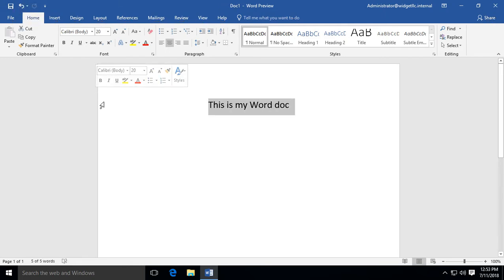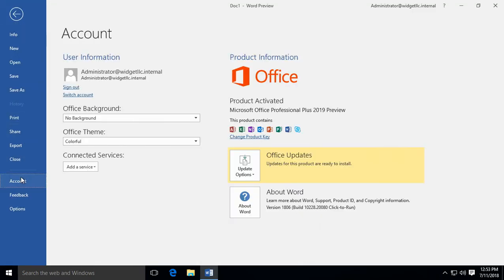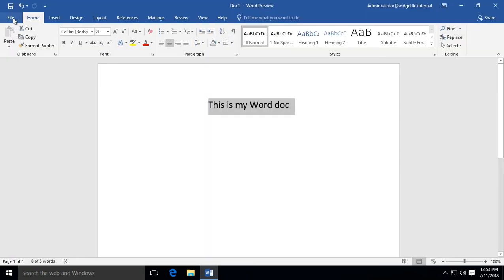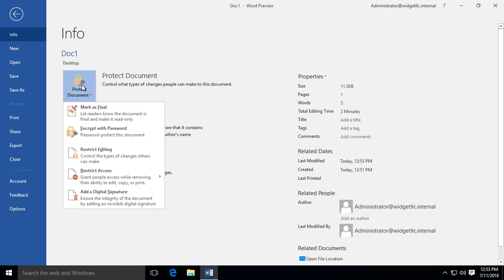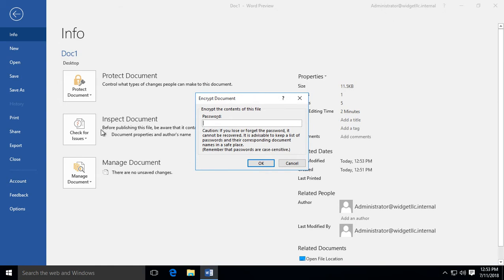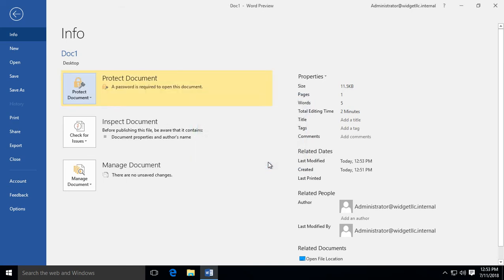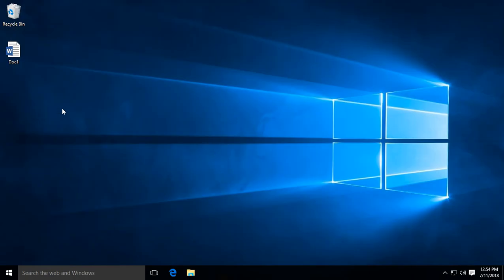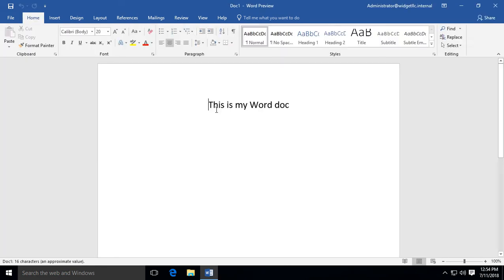How to encrypt a document in Word 2019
Professor Robert McMillen shows you how to encrypt a document in Word 2019